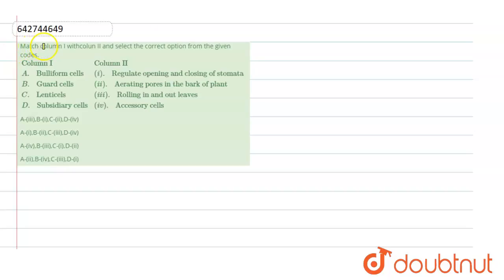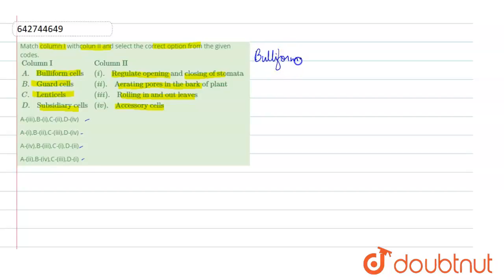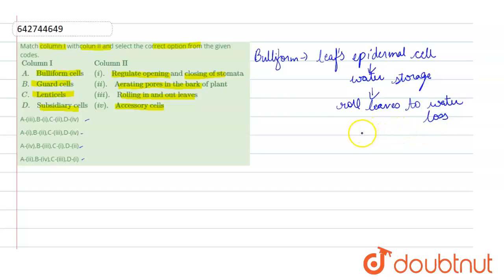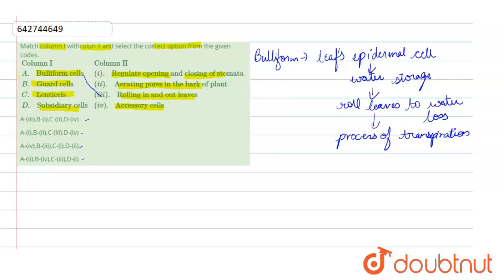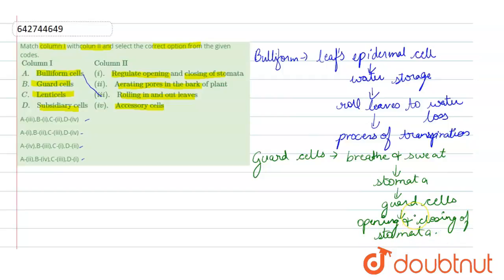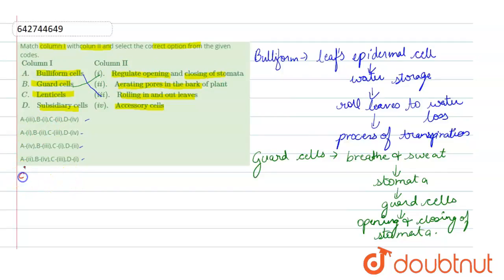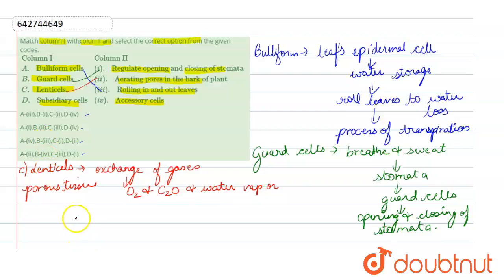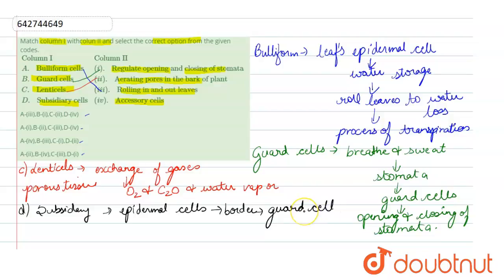Match column I withcolun II and select the correct option from the given codes. {:(Column I,Colu...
Match column I withcolun II and select the correct option from the given codes. {:(Column I,Column II),(A. Bulliform cells,(i). Regulate opening and closing of stomata),(B. Guard cells,(ii). Aerating pores in the bark of plant),(C. Lenticels,(iii). Rolling in and out leaves),(D. Subsidiary cells,(iv). Accessory cells):}
Class: 11
Subject: BIOLOGY
Chapter: ANATOMY OF FLOWERING PLANTS
Board:NEET

👉 Have Any Query? Ask Us.